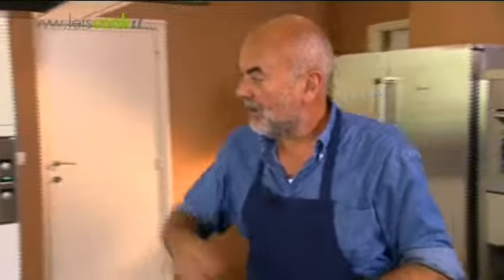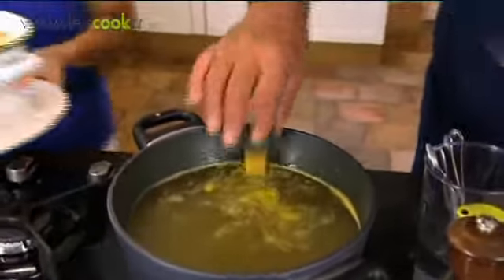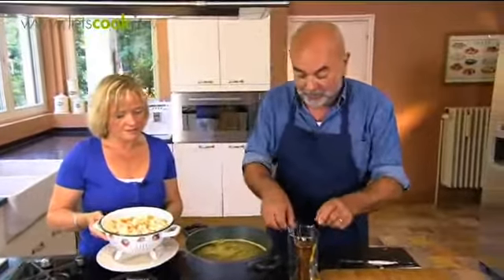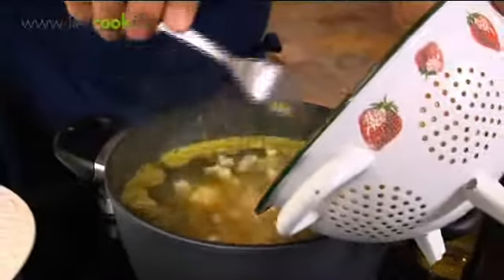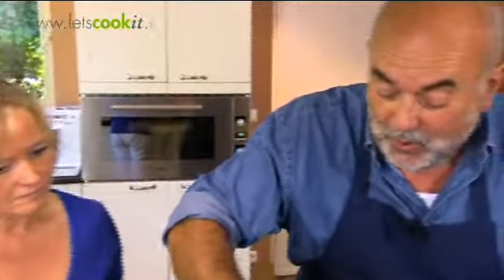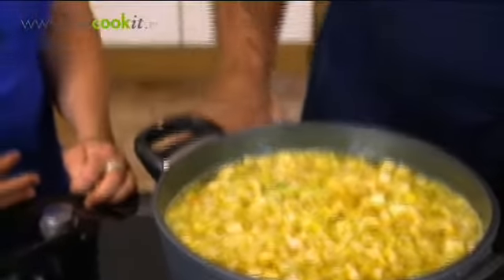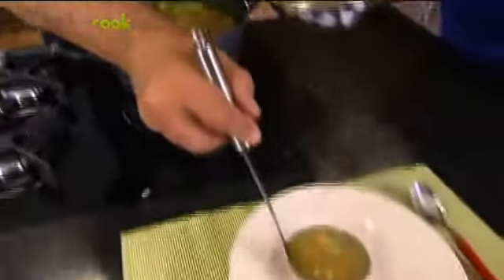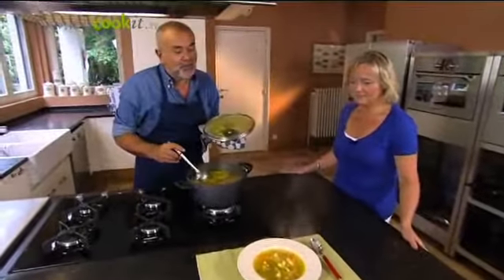WeZooz.be - groentensoep Buytaert MAggie